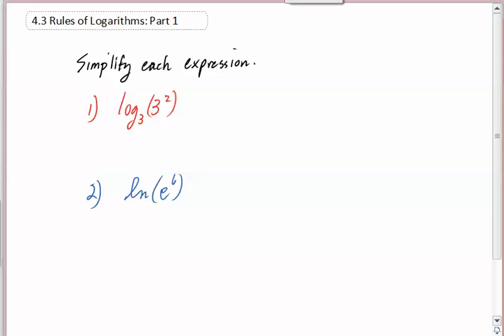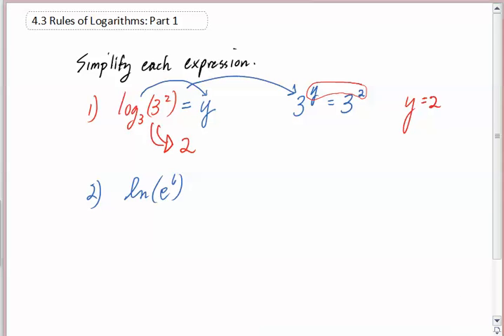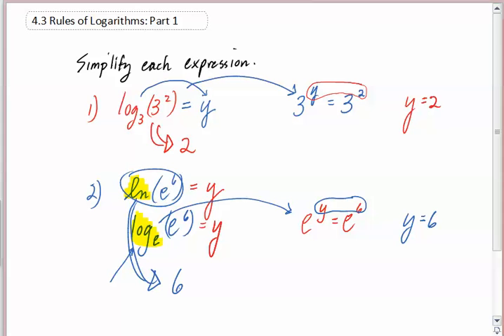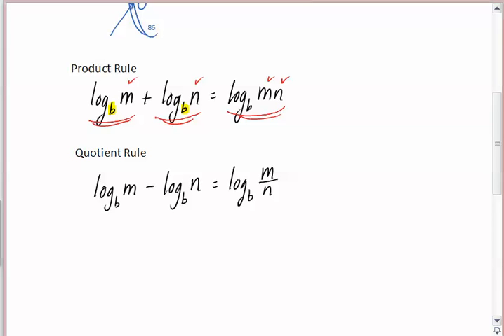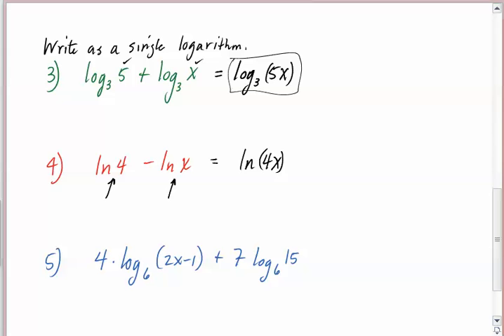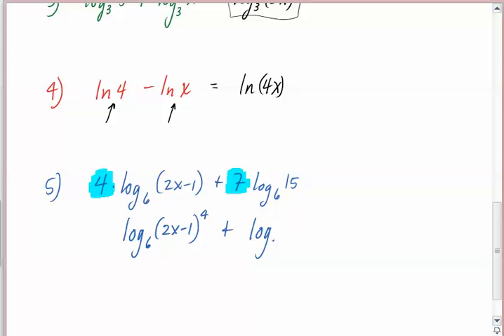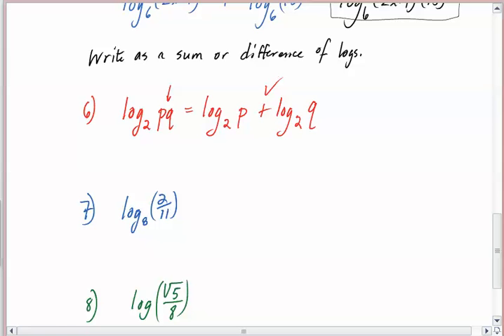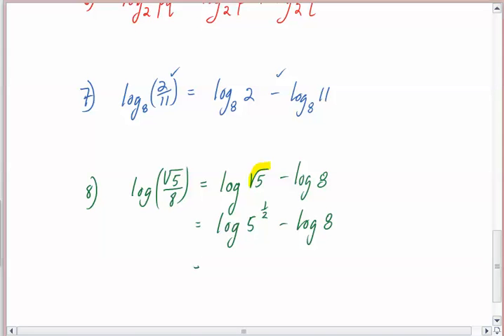4 3 Rules of logarithms Part 1